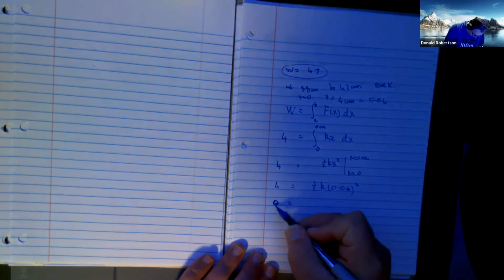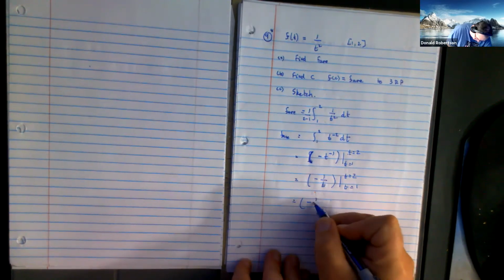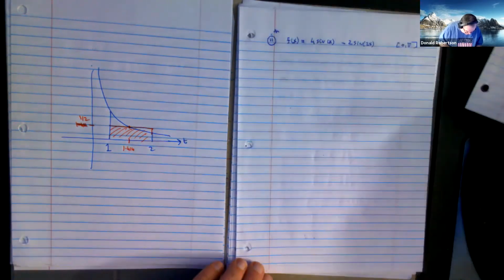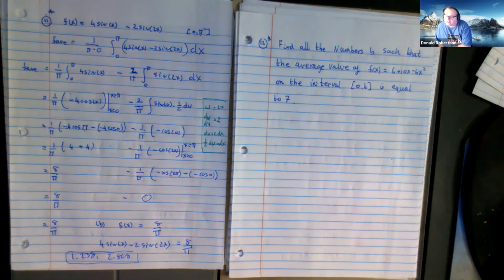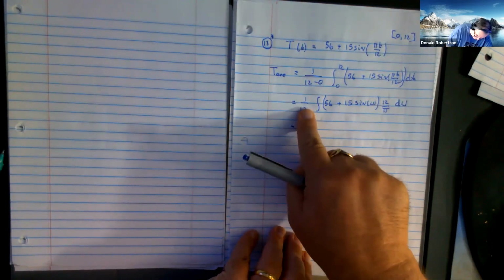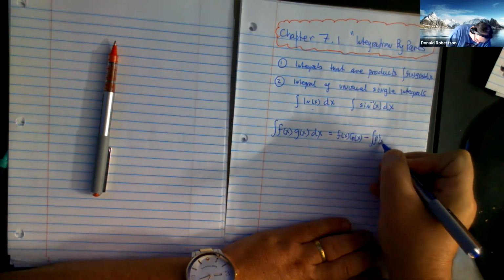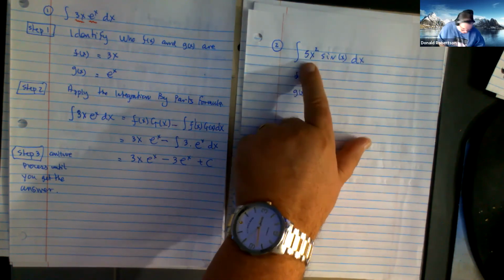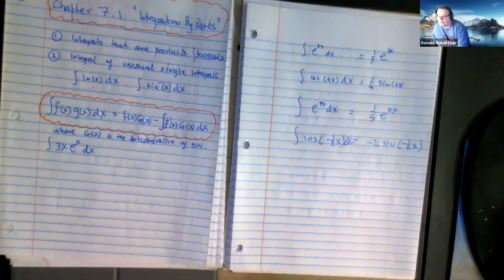Math 152 8 am Wednesday 20th October